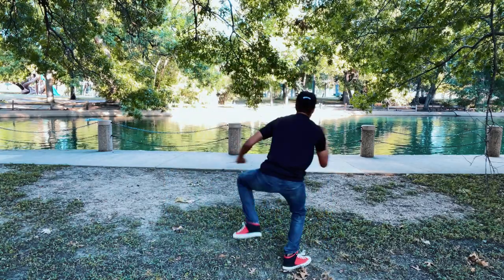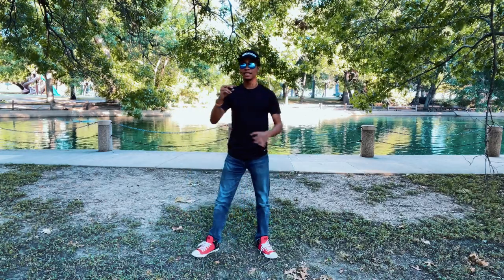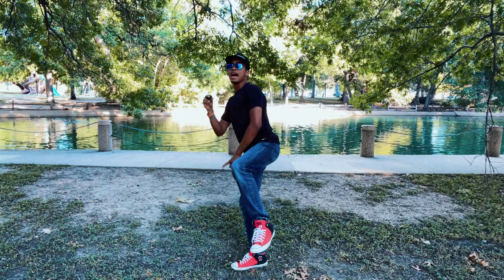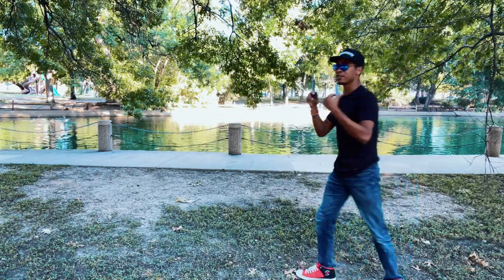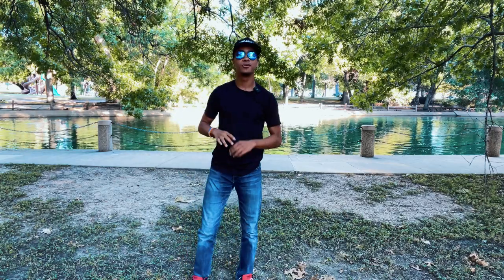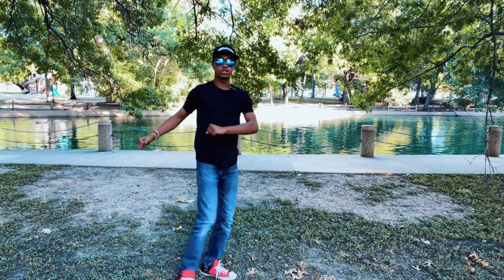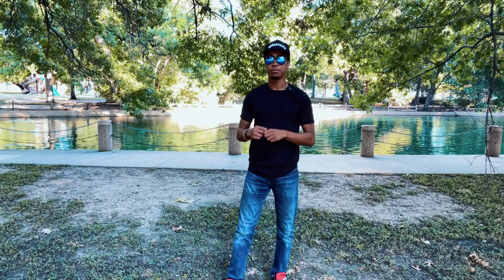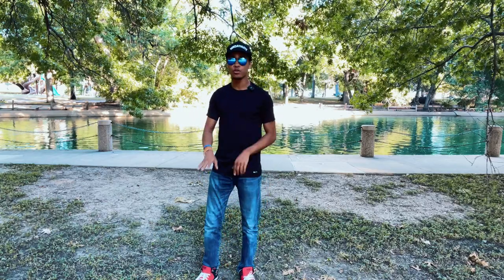One Of The Most Challenging Kicks Out There | How To 540 Kick | Become A Ninja Kicking Course